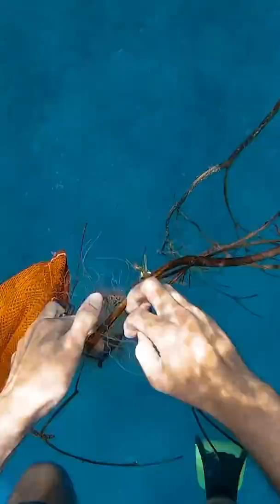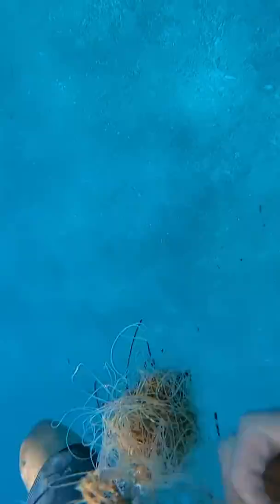Disguised Fish Fools Diver